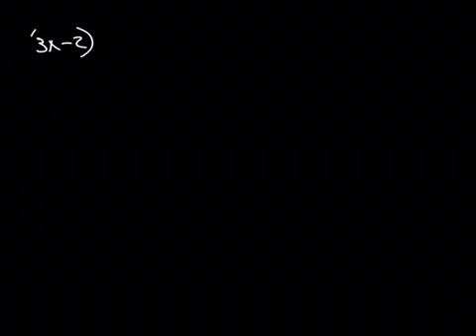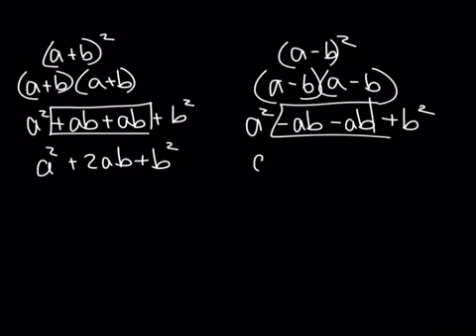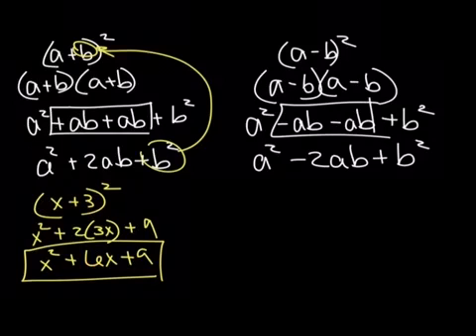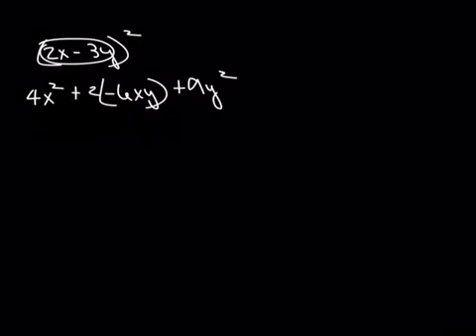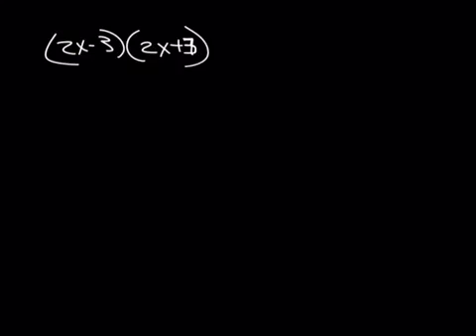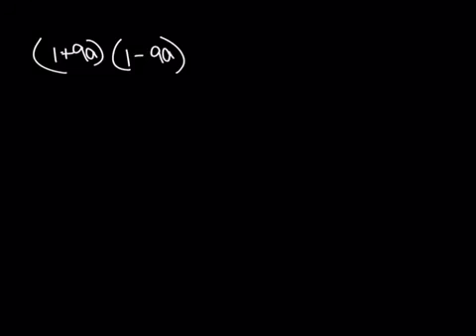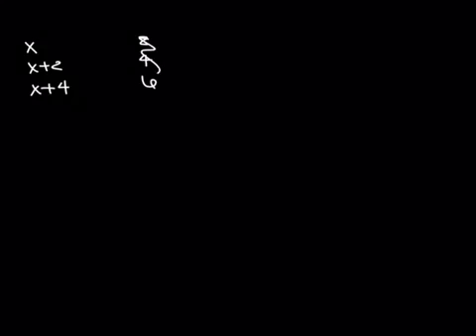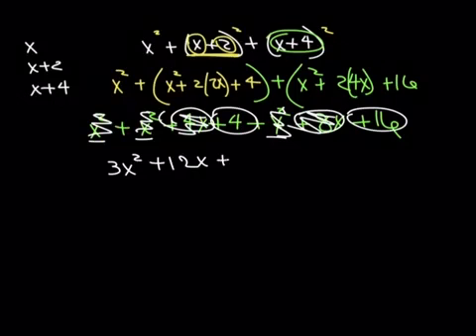5.6a kpc elementary algebra